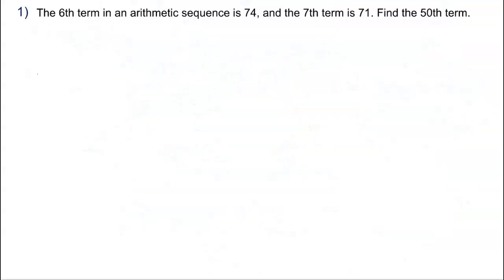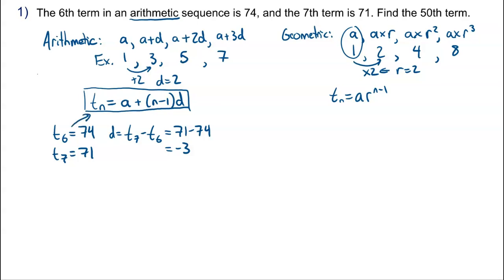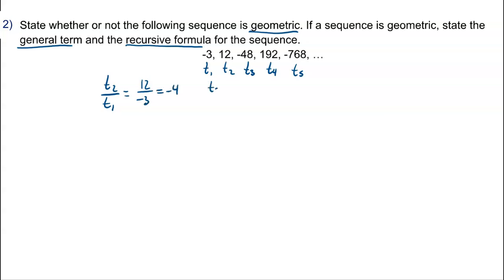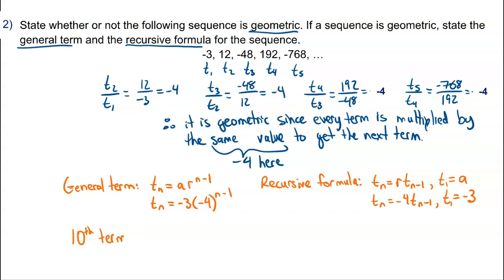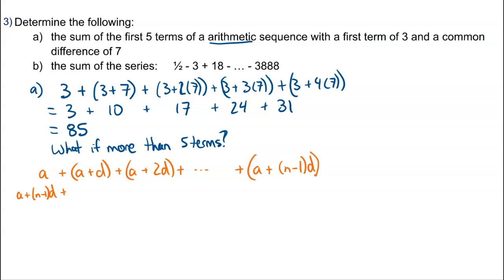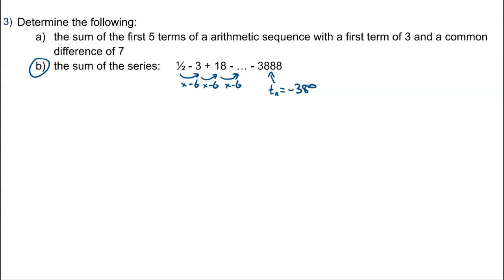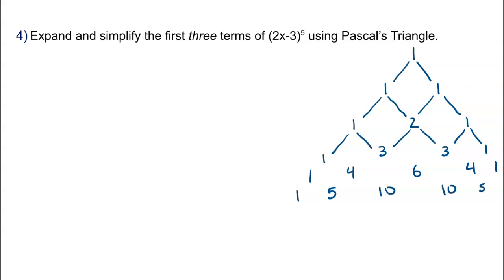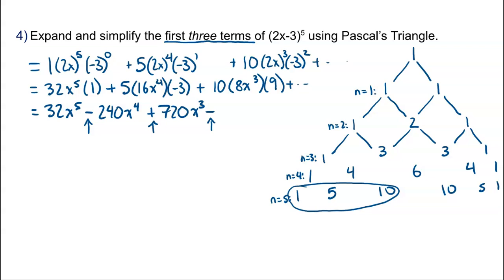Sequences and Series - Unit 7 Review Problems (Gr 11 Functions Course)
In this video, Mr. Hamilton looks at 4 questions that give an excellent overview of the grade 11 Sequences and Series unit.

Topics/questions covered include:
- Arithmetic Sequences (how to find the 50th term)
- Geometric Sequences (how to find the general term and recursive formula)
- Sums of Arithmetic and Geometric Series